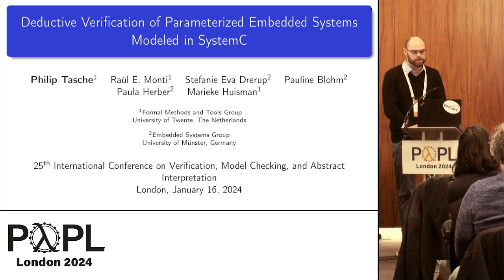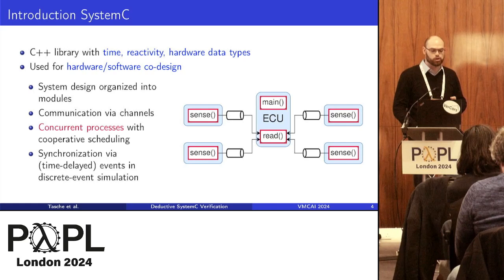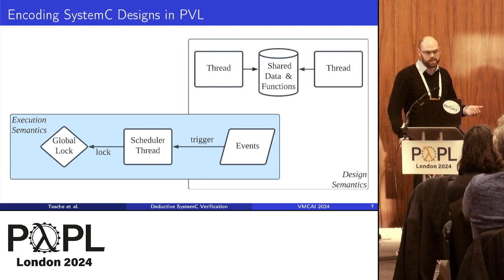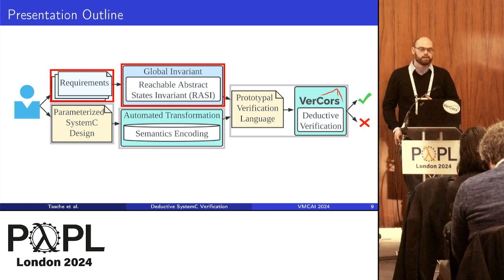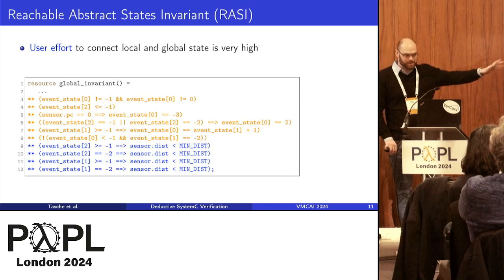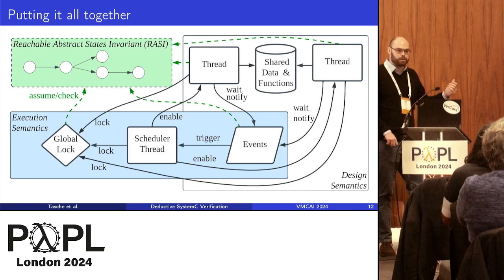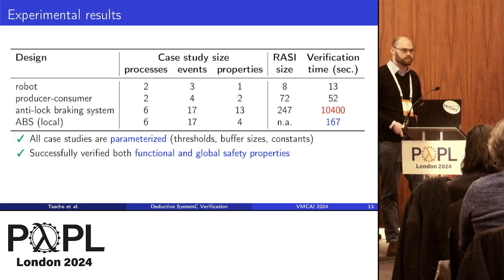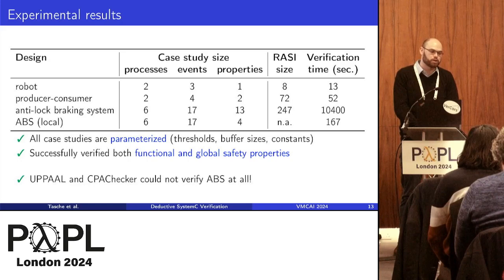[VMCAI'24] Deductive Verification of Parameterized Embedded Systems modeled in SystemC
Philip Tasche, Raúl E. Monti, Stefanie Eva Drerup, Pauline Blohm, Paula Herber, Marieke Huisman

Major strengths of deductive verification include modular verification and support for functional properties and unbounded parameters. However, in embedded systems, crucial safety properties often depend on concurrent process interactions, events, and time. Such properties are global in nature and thus difficult to verify in a modular fashion. Furthermore, the execution and scheduling semantics of industrially used embedded system design languages such as SystemC are typically only informally defined. In this paper, we propose a deductive verification approach for embedded systems that are modeled with SystemC. Our main contribution is twofold: 1) We provide a formal encoding and an automated transformation of SystemC designs for verification with the VerCors deductive verifier. 2) We present a novel approach for invariant construction to abstractly capture global dependencies. Our encoding enables an automated formalization and deductive verification of parameterized SystemC designs, and the invariant construction enables local reasoning about global properties with comparatively low manual effort. We demonstrate the applicability of our approach on three parameterized case studies, including an automotive control system.